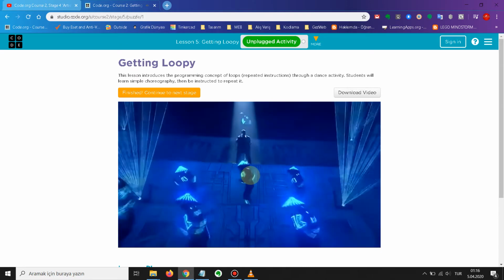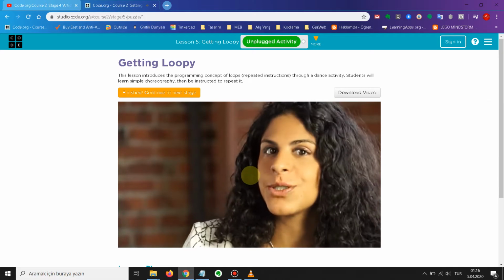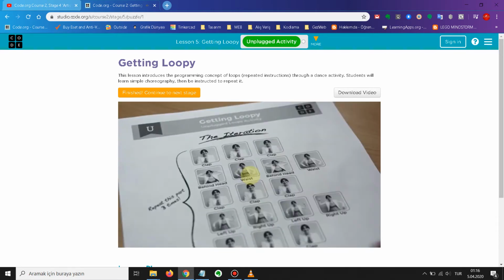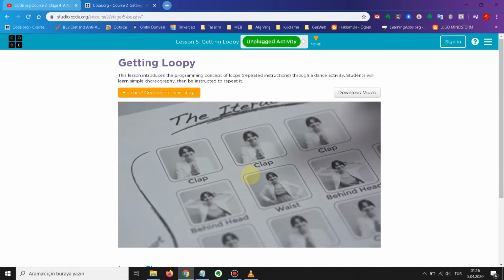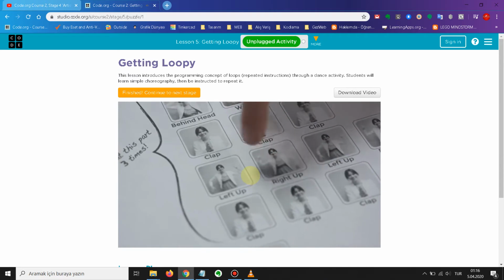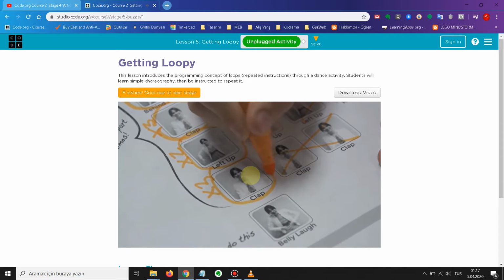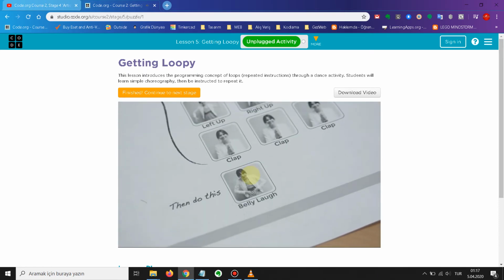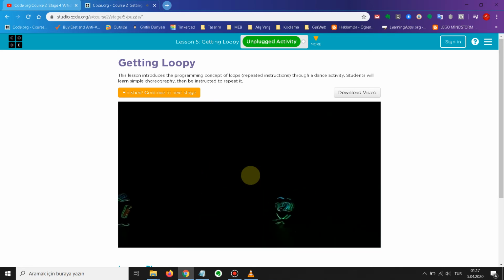Code.org Course 2, Stage 5 'Getting Loopy'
This website is very helpful for beginners , in coding point of you.
Complete your code.org course 1 and get your certificate.